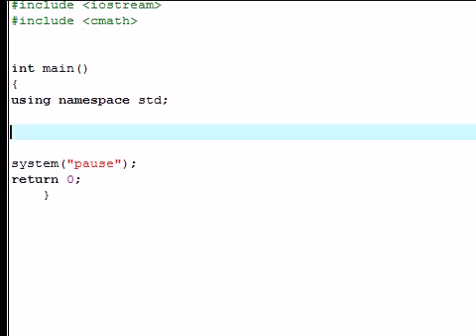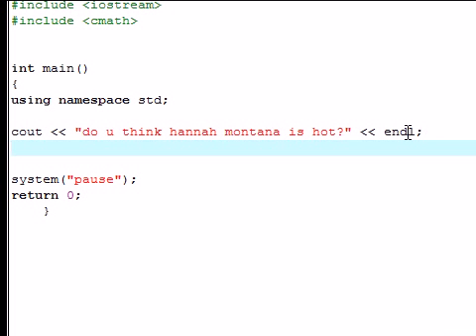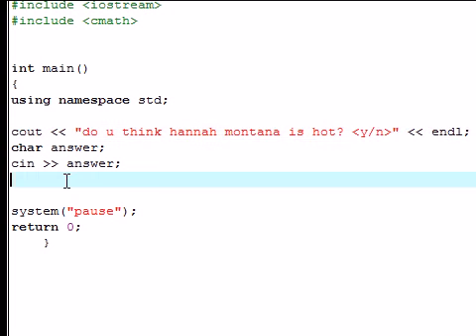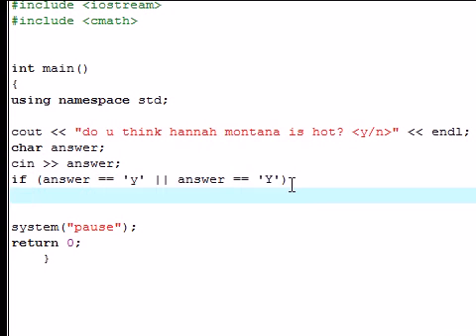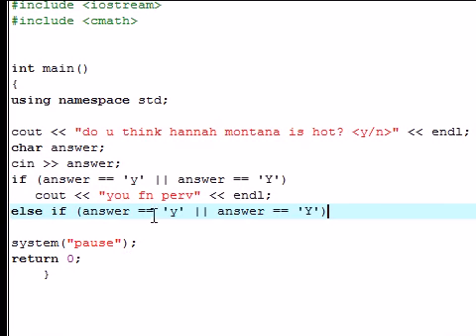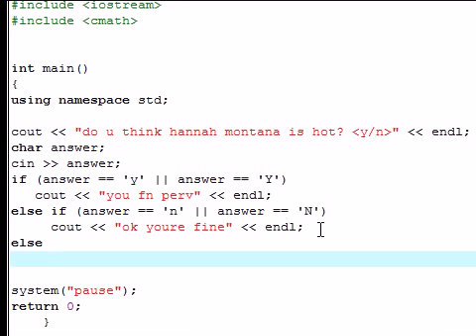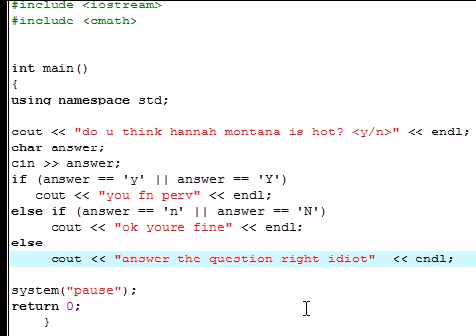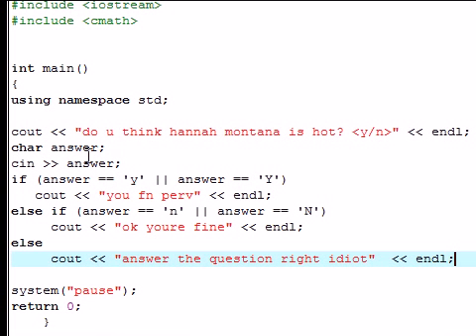C++ Tutorial - 20 - Logical OR Operator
To get all the source code from this tutorial, visit my